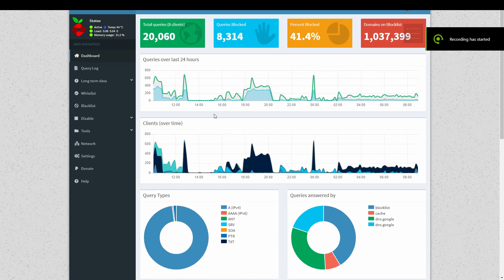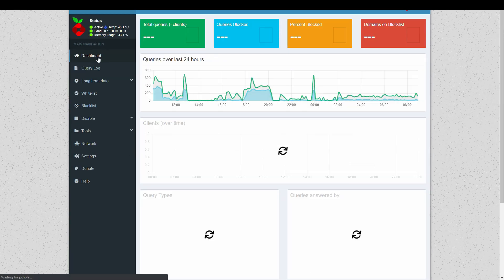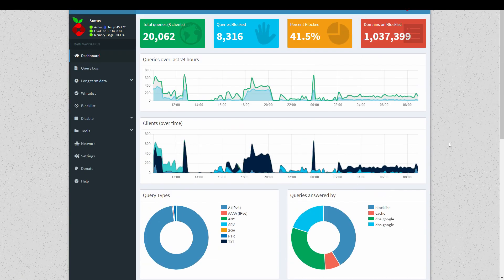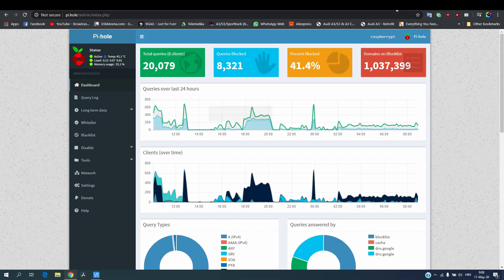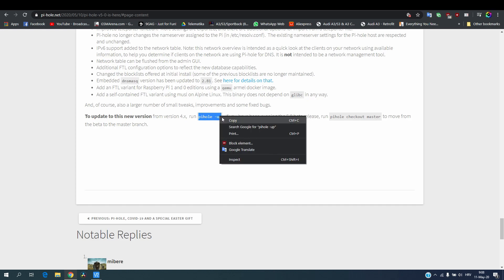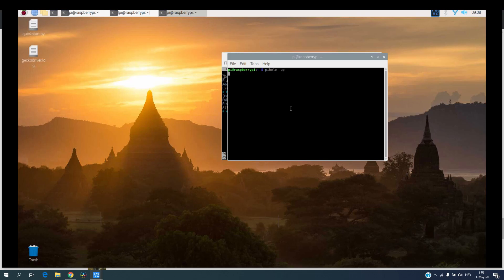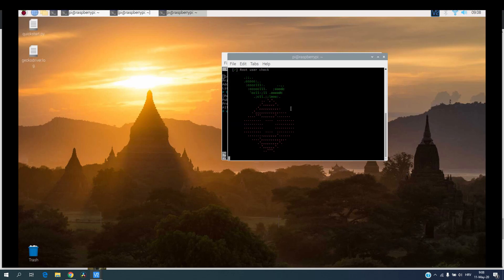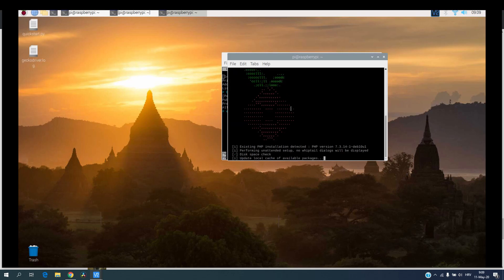Upgrade Pi hole V4 to V5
This is simple step to follow of how to update your existing V4 pihole to V5 pihole.